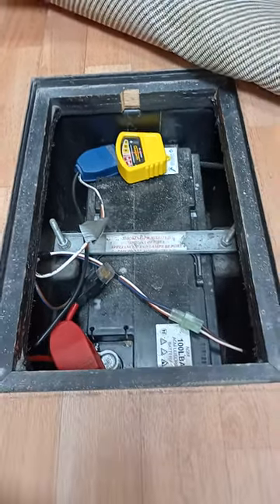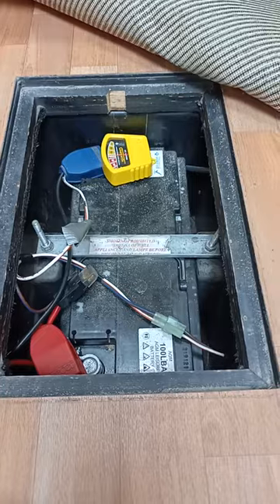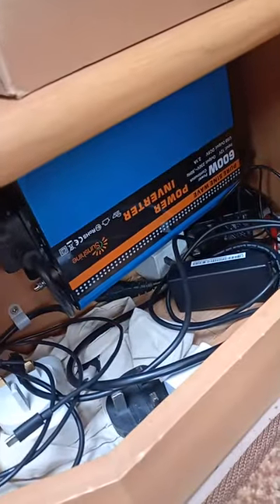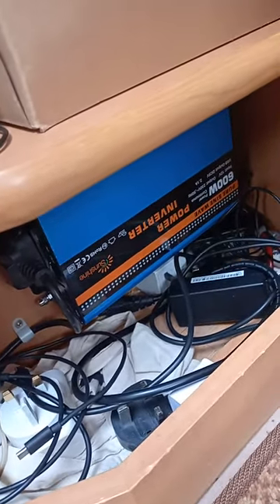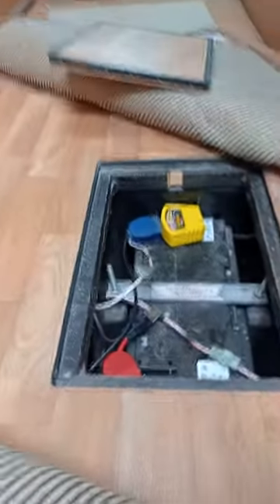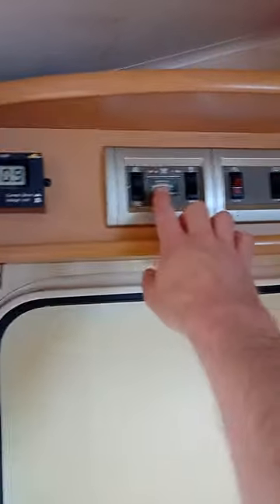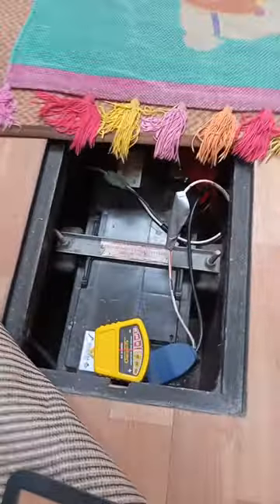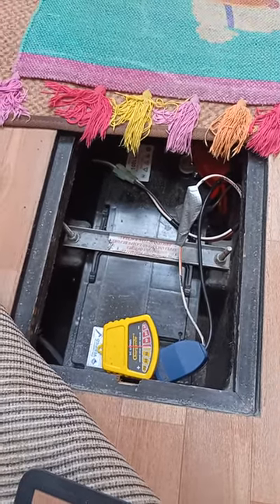Life off-grid isn't all fun. There is a lot to learn, mainly around 12 volt electrics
One thing that's worth saying about living a life off-grid is that it definitely isn't all fun and roses. There is a heck of a lot to learn, mainly around the 12 volt electrics. I just had Dan at Leisure Works Mobile Service in Beoley near Redditch install an inverter, all hunky dory, and then I got everything plugged in and the alarm is going off on the inverter. After being with somebody who knows a bit about electrics, it's the capacity of the battery, which you would think is covered by the onboard red, amber, and green gauge, but no, that only shows the voltage, so now I am in the middle of nowhere with no internet and I'm having to drive out to find 4G. More things to learn and I need Dan's to help.

I'm a single dad promoting a climate positive sustainable life: Eco adventures, motorhome, health, happiness, freedom, parenting, work, family time, climate change.

If you'd like inspiration to live a climate positive lifestyle at the same time as parenting and working you can follow Nafford Junction on YouTube, Instagram, and Twitter, or click my bio link to find Vote with 6 easy steps to get started with sustainability, the Sustainability Roadmap with loads of how tos, and the Company Directory to help you buy products that are good for people and planet.